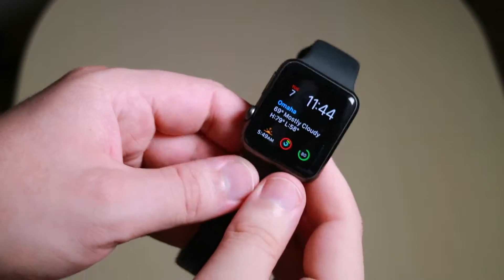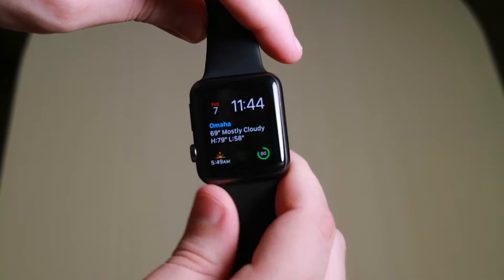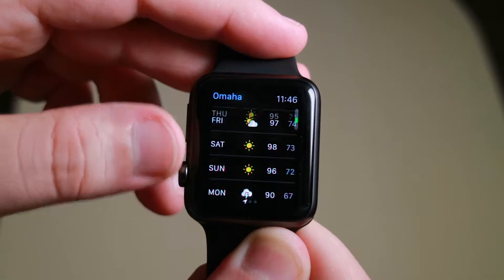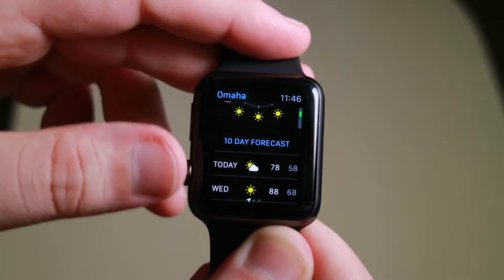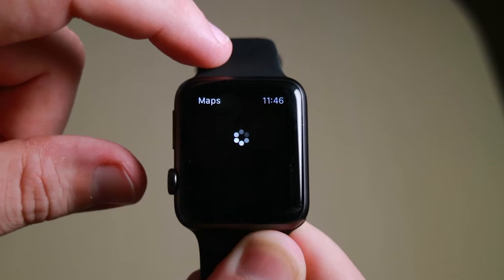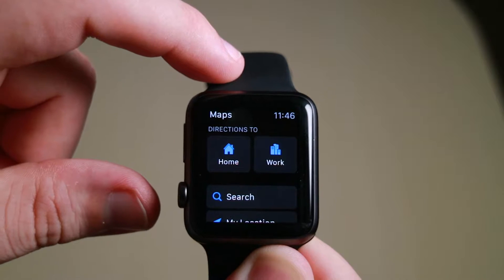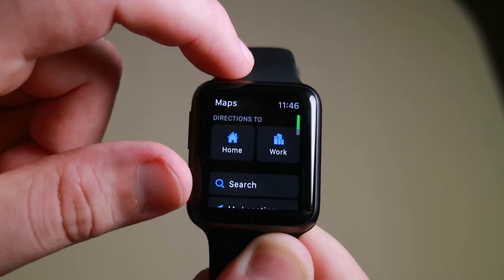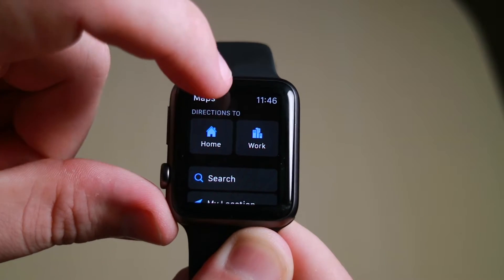APPLE WATCH - REVIEW